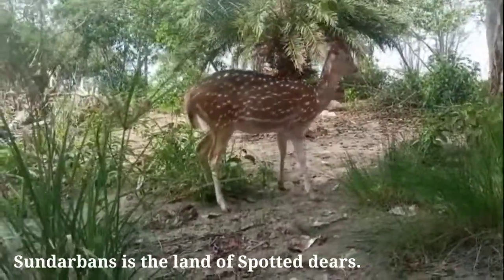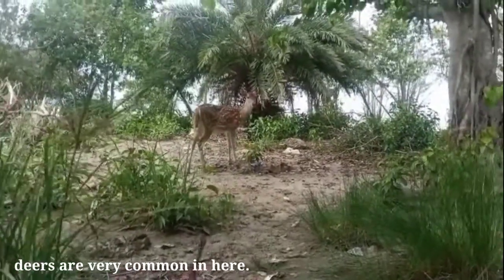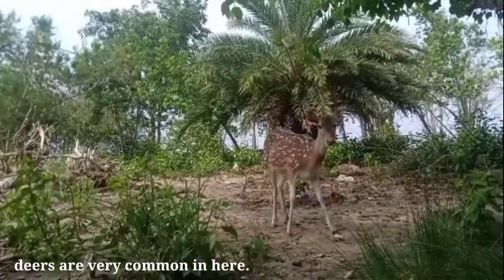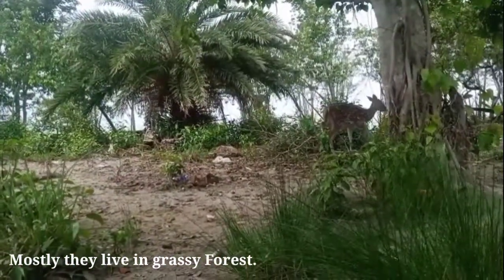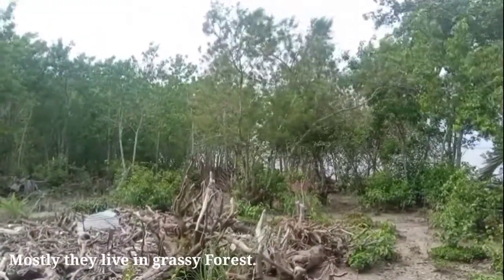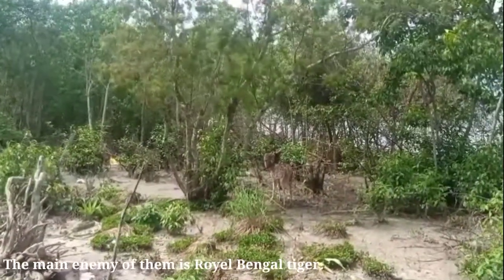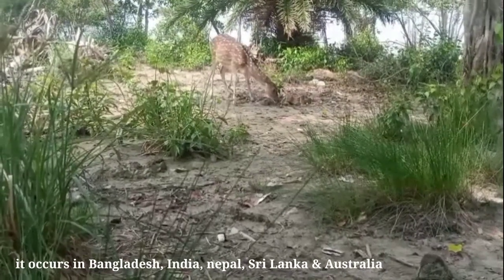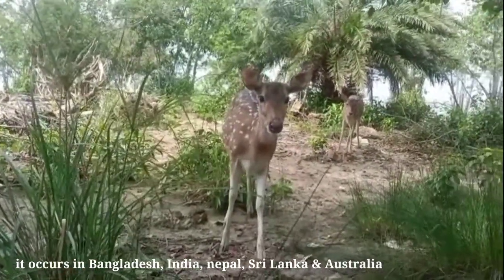Sundarbans The Land of Spotted deer || সুন্দরবণের হরিণ পরিচিতি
Sundarbans The Land of Spotted deer ||

Spotted Deer (chitra harin) It is a medium-sized deer species, Cervus axis standing about 70-95 cm high at the shoulder. Locally this species is known as Chitra or Chital because of its rufous brown coat adorned with white spots that persist throughout life. A dark stripe runs down the back from the nape to the tip of the tail. The abdomen, rump, throat and the insides of the legs, tail and ears are white. A black band circles the muzzle. The adult weighs about 85 kg.

Spotted deer
The adult carries three-tined antlers, and the species is perhaps the most beautiful of the deer family. It occurs in Bangladesh, India, Nepal, Sri Lanka, and has also been introduced to Australia.

In Bangladesh once they were found in almost all forests, but now are confined only to the Sundarbans. They are typically inhabitants of forest edges, woodlands etc. They are seen in herds of 10-30 containing two or three stags; but assemblage numbering several hundreds is not uncommon in the Sundarbans.

Chitra eats grass. Their favoured forage is, however, green grass less then 10 cm tall. This deer species is a prolific breeder. It has no definite mating season. Due to indiscriminate hunting for meat and fur, their population have declined alarmingly since 1950s. The spotted deer has a gestation period of 7 month, one young is born at a time. The adults attain sexual maturity within 2-3 years.